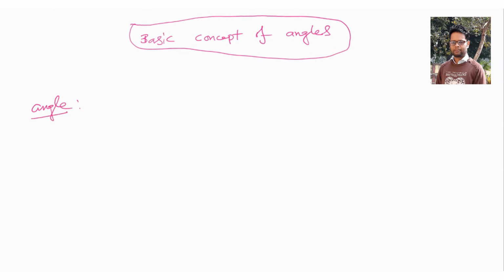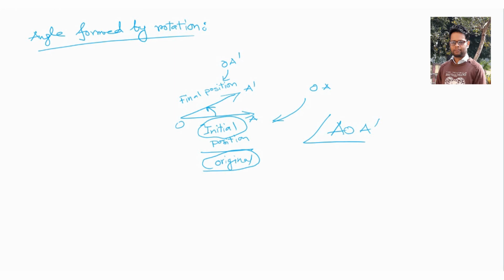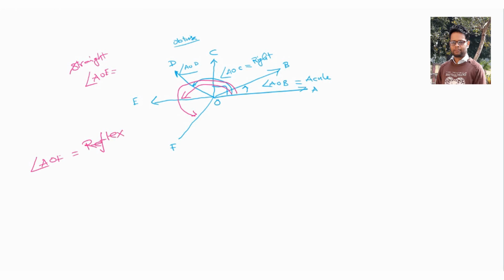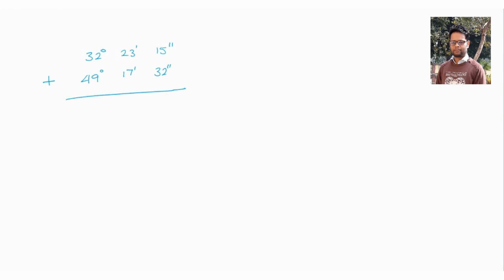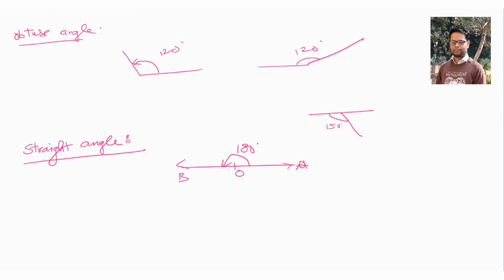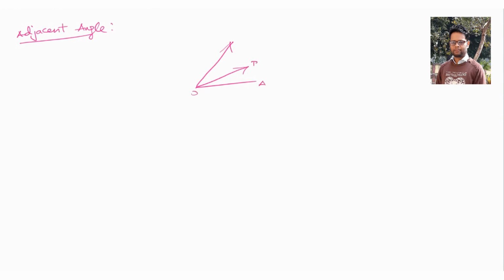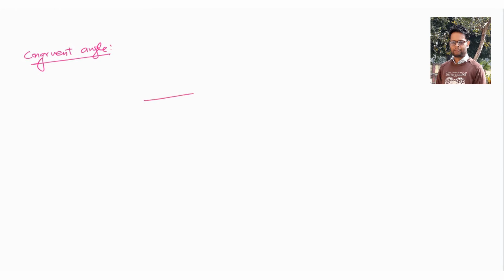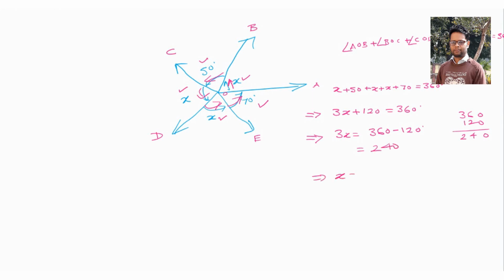BASIC CONCEPT OF ANGLES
geometry,Geometry,geometry with amit kumar chaurasia,complimentary angle,supplimentary angle,point,Math With Amit Kumar Chaurasia,